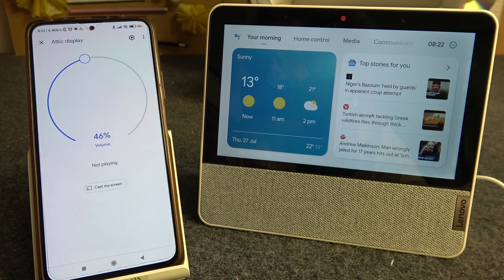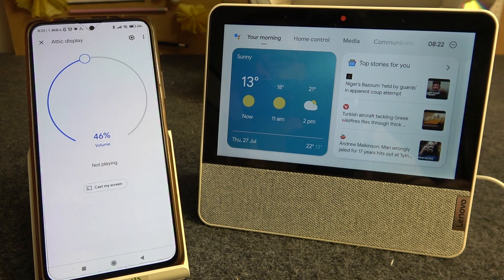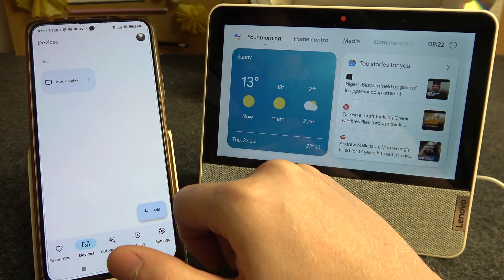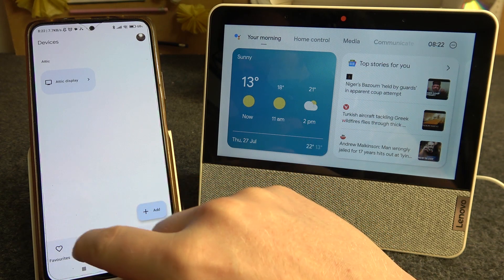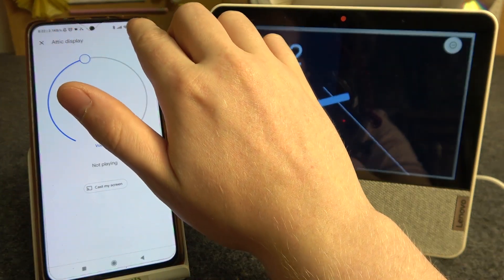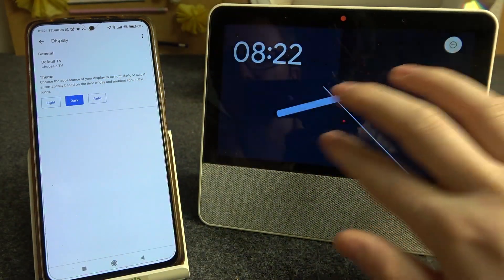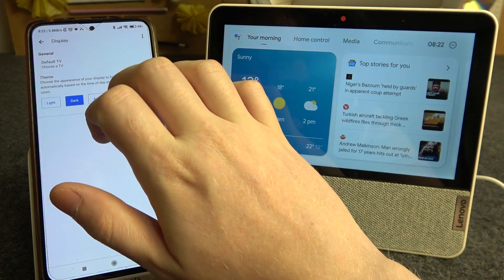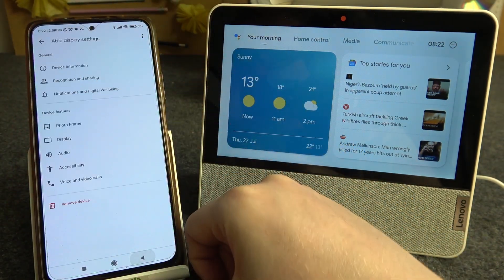How To Change Theme Dark & Light Mode On Lenovo Smart Display 7'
In this helpful tutorial video, we demonstrate how to change the theme between dark mode and light mode on your Lenovo Smart Display 7'. Lenovo Smart Display 7' is a versatile smart device that offers a seamless and intuitive user experience, and customizing the theme is a great way to personalize its appearance.

How to change theme on Lenovo Smart Display 7'
Lenovo Smart Display 7' dark mode and light mode tutorial
Switching between dark and light mode on Lenovo Smart Display 7'
Lenovo Smart Display 7' theme customization guide
Changing display theme on Lenovo Smart Display 7'
Personalizing the appearance on Lenovo Smart Display 7'
Lenovo Smart Display 7' dark mode setup
Light mode configuration on Lenovo Smart Display 7'
How to switch to dark mode on Lenovo Smart Display 7'
Customizing theme settings on Lenovo Smart Display 7'.